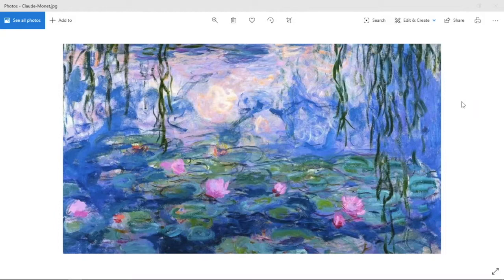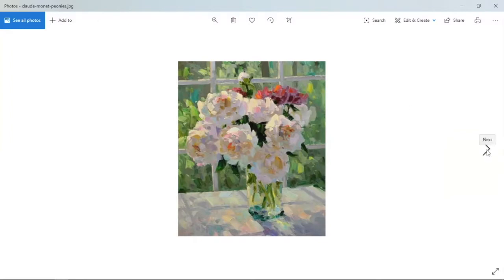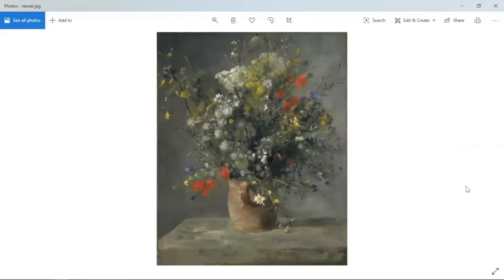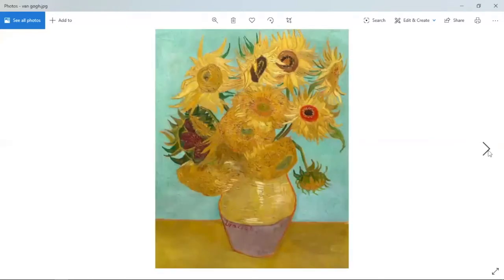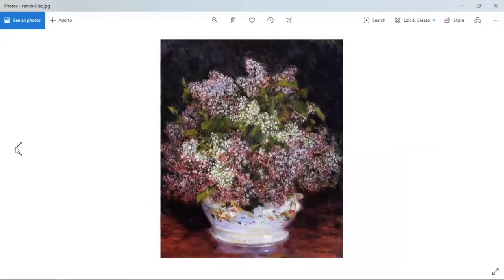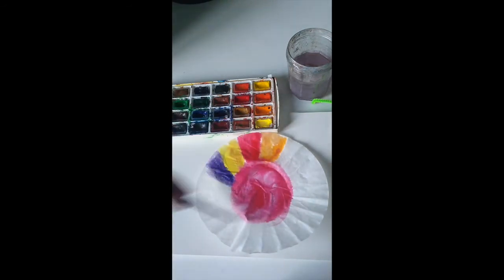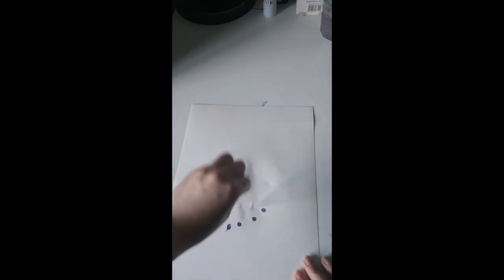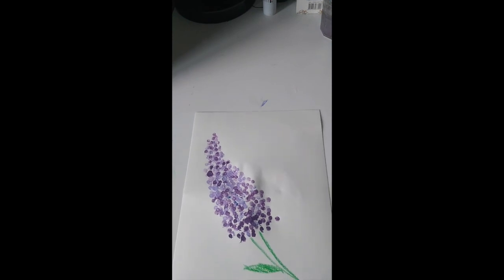HDHP: Flowers with Miss Katya